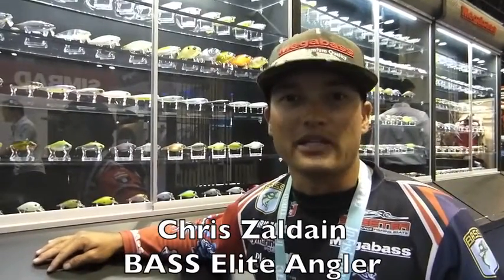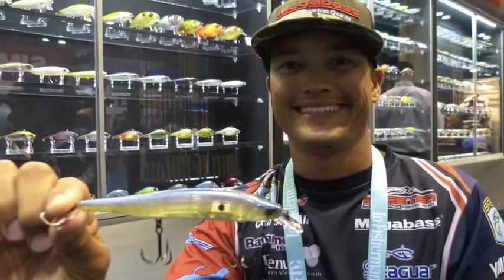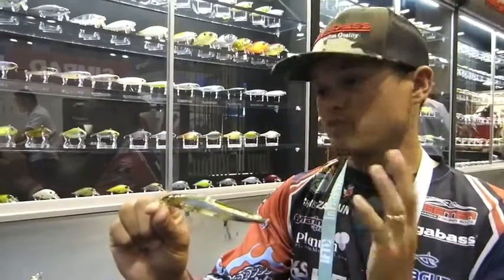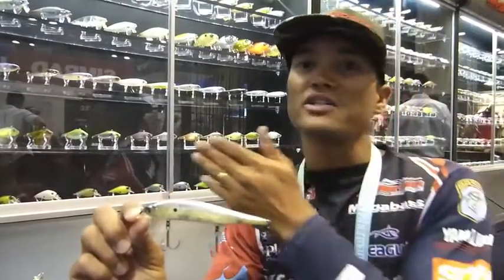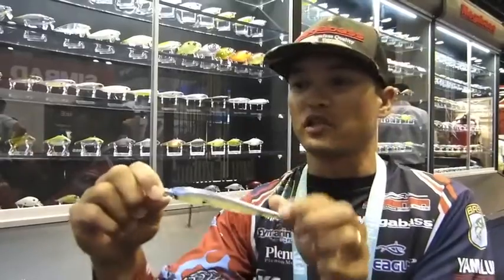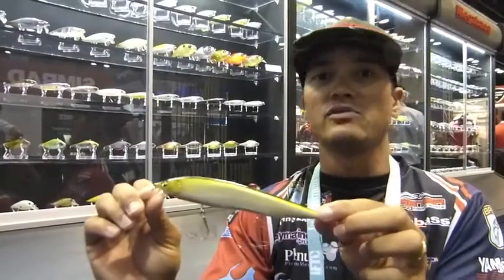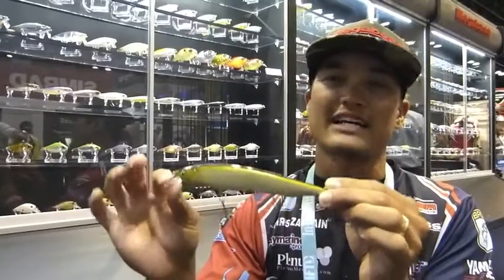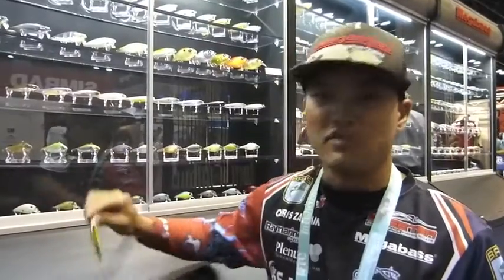ICAST 2016 Megabass Kanata Jerkbait, Vision 110 and Ito Shiner with Chris Zaldain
Megabass jerkbaits are considered the best ever made. Listen to BASS Elite angler Chris Zaldain as he explains when to use the Vision 110, Ito Shiner and the brand new Kanata baits.